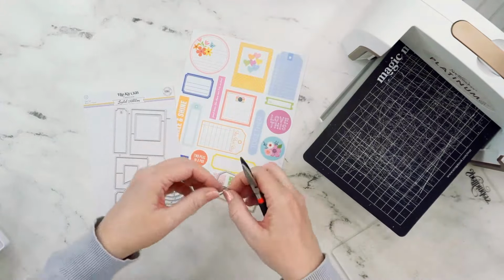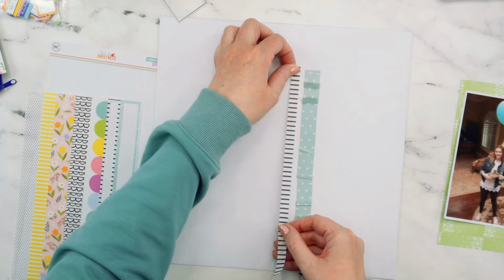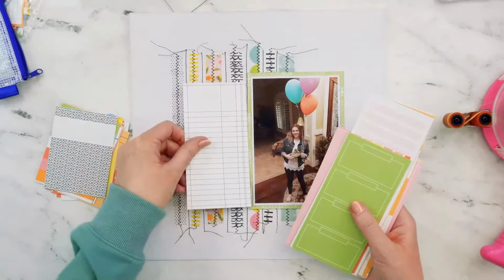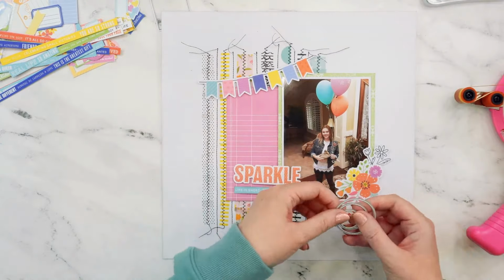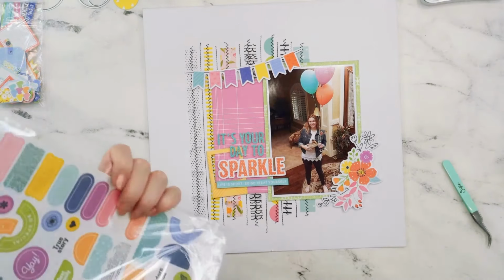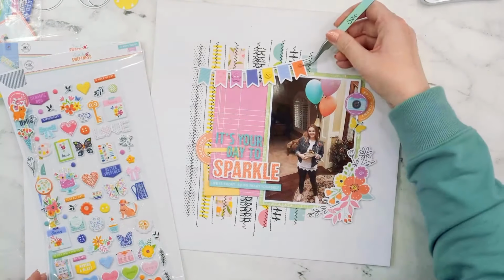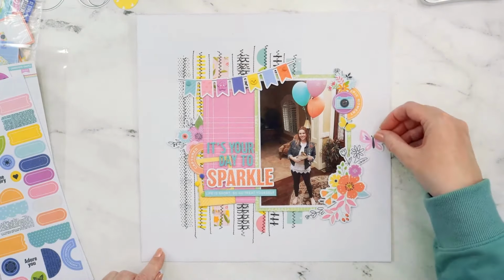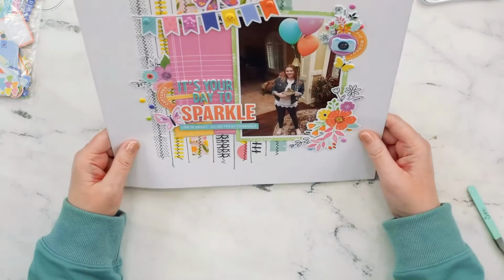Creating a Washi Strip Background with the JANUARY 2025 HIP KITS | SCRAPBOOK PROCESS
This was such a fun layout to create using the BEAUTIFUL January 2025 Hip Kits. Follow along as I create a textured, colorful background for my page using the Vellum Washi Strips and lots of machine stitching.

**SUPPLIES USED:**

• January 2025 Main Kit (Cardstock Die-cuts)
•January 2025 Embellishment Kit (Cardstock Floral Die-cuts, Puffy Shape Stickers, Washi Strips, Cardstock Shape Stickers)
• January 2025 Pocket Life Kit (3×6 Card, Phrase Strip, 6x8 Paper, Polaroid Cut Apart)
• Basic Shapes Die Set
• November 2024 Main Kit (Glitter & Foam Alphabet Stickers)
• Other (Sewing Machine/Black Thread, White Cardtock)

Please stop by my blog to pin photos of this layout or to see the complete list of supplies used.